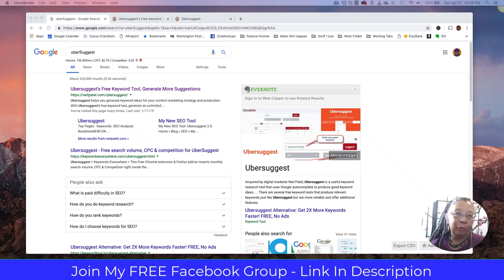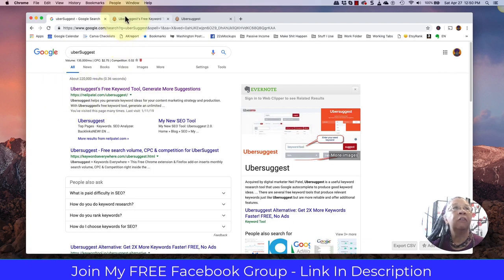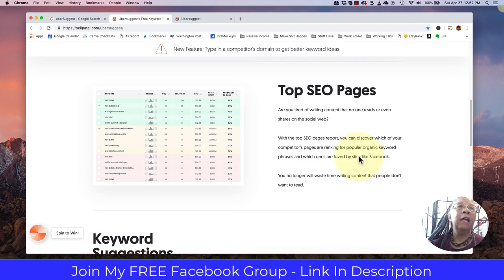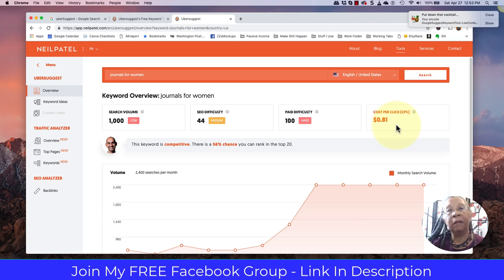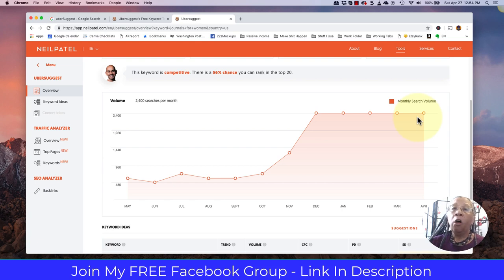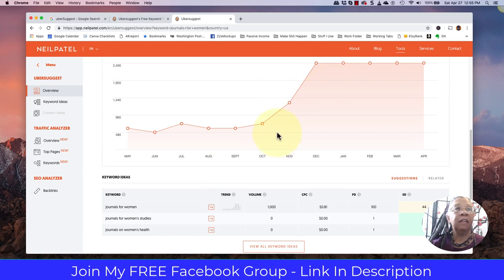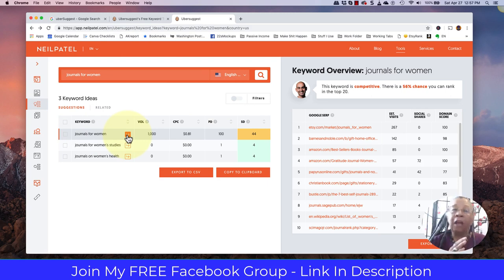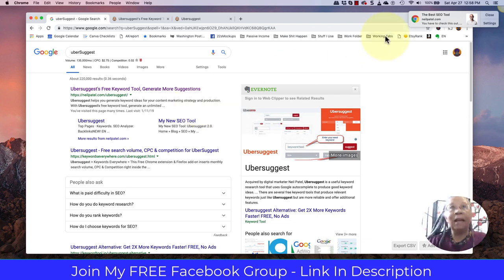Discover the Secrets of Uber Suggest for Low Content Books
Learn how to use Uber Suggest for low content books with our step-by-step tutorial. Find profitable keywords for your Amazon listings and boost your sales today! This keyword research tool is a game changer for your low content book business.

0:00 - Introduction to the Video by Rebecca from Journal Tsunami
0:11 - Introduction to Ubersuggest for Keyword Research
0:41 - Brief History of Ubersuggest and its Importance in SEO
1:09 - How to Use Ubersuggest for Keyword Research
1:32 - Importance of SEO in Expanding Your Brand and Book Creation
2:01 - Understanding the Importance of Long-term Strategies in Low Content Book Creation
2:44 - A Quick Overview of Ubersuggest's Features
3:00 - Understanding Search Volume and Search Difficulty on Ubersuggest
4:00 - Introduction to Google Trends on Ubersuggest
4:29 - Importance of Building an Arsenal of Journals for Q4 Sales
5:13 - Understanding the Sales Potential of Your Journals
6:00 - Exploring Keyword Competitive Research on Ubersuggest
7:14 - Understanding Social Shares and Estimated Visits on Ubersuggest
7:38 - Exploring Different Search Results on Ubersuggest for Better Ideas
8:22 - Recap on the Value of Ubersuggest as an SEO Tool
9:01 - Conclusion and Invitation to Join Free Group